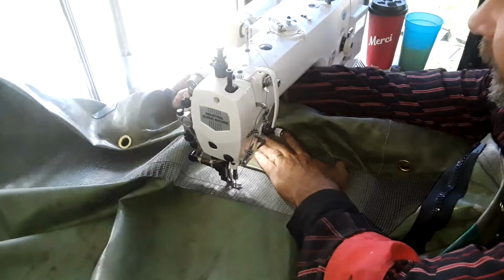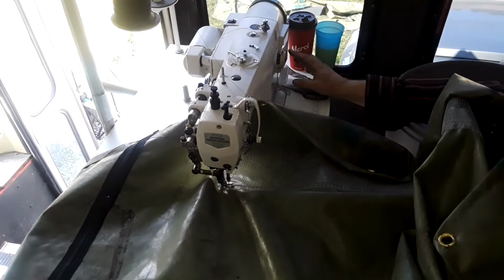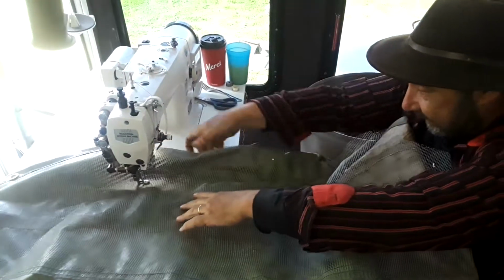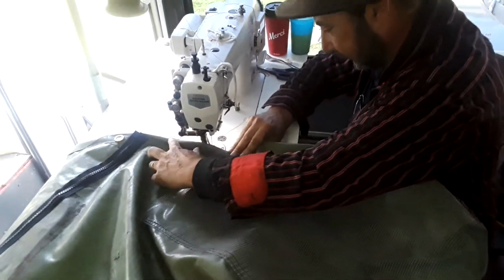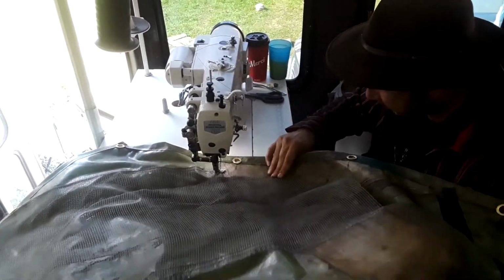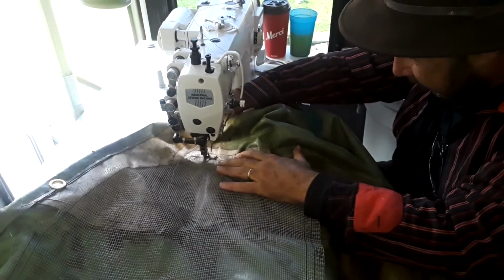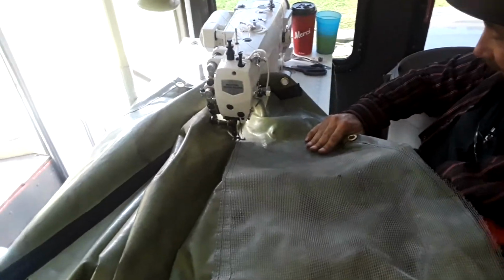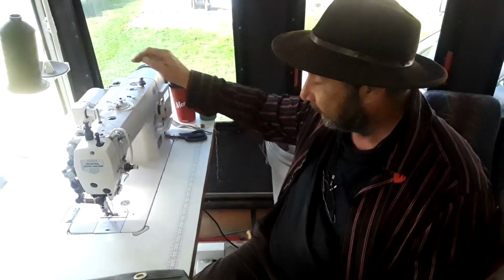Sewing threw wire mesh.